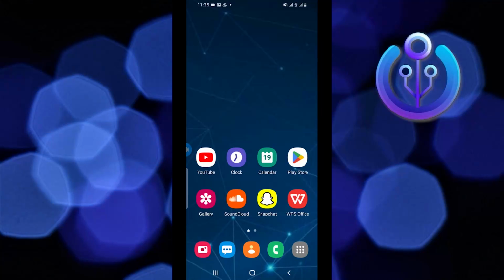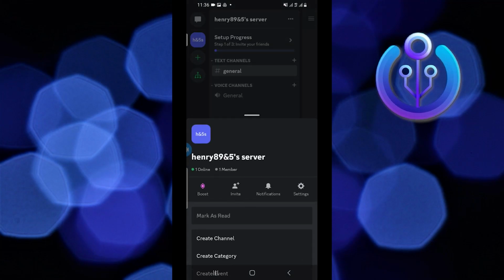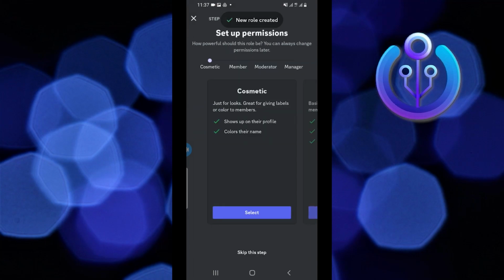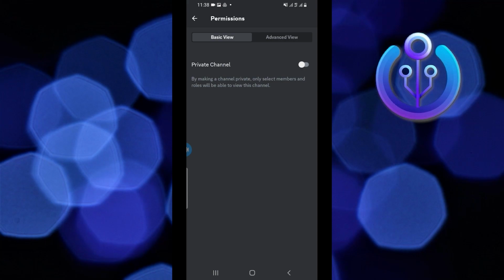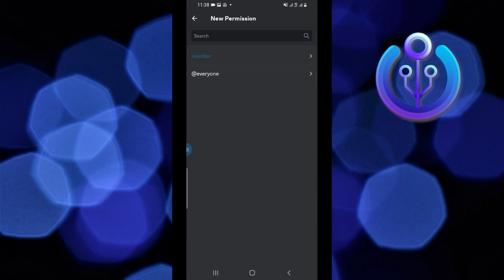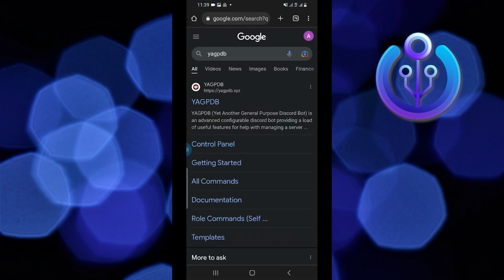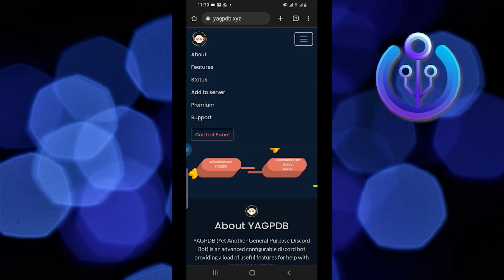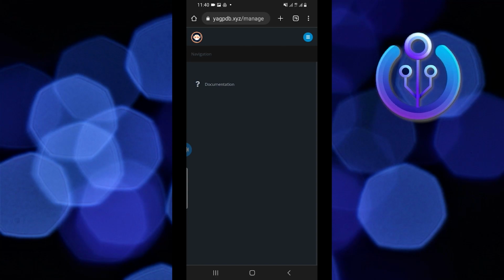How To Auto Assign Roles to New Users on Discord (QUICK Guide 2023)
In this tutorial, you will learn How To Auto Assign Roles to New Users on Discord in easy steps by following this super helpful tutorial to get a solution to your problem!!